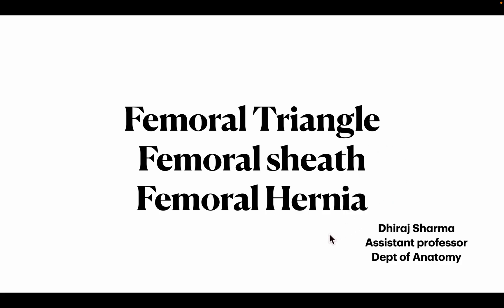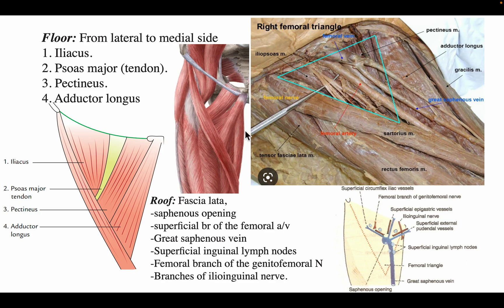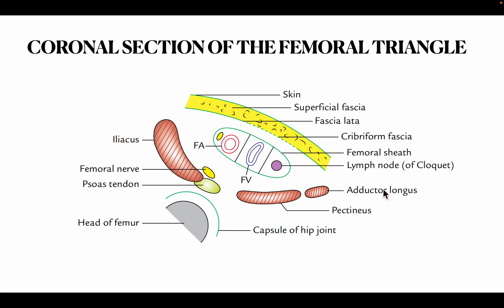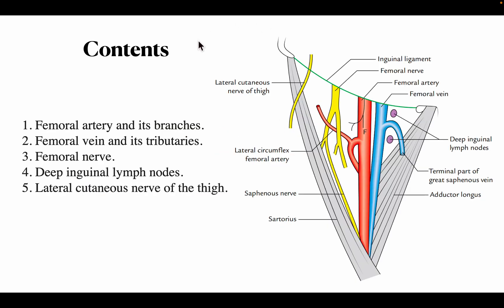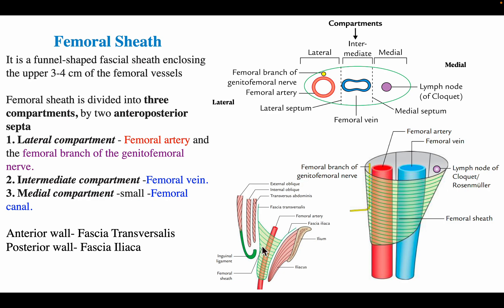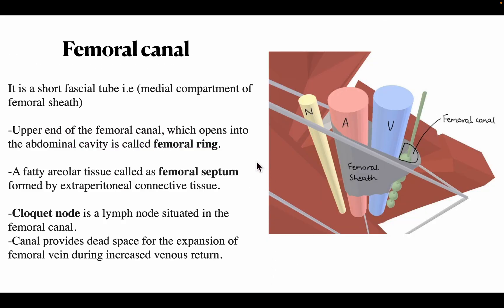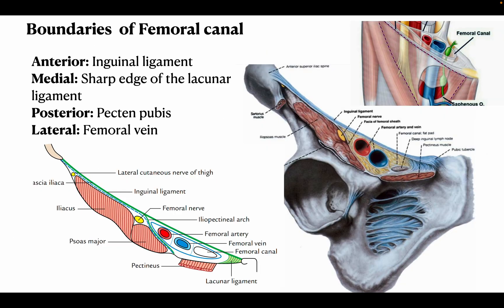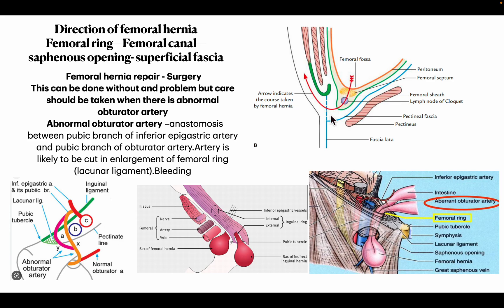Femoral triangle || Femoral sheath || Femoral Hernia || quick revision of Femoral triangle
Femoral triangle
Femoral sheath
Femoral Hernia
Quick revision of Femoral triangle